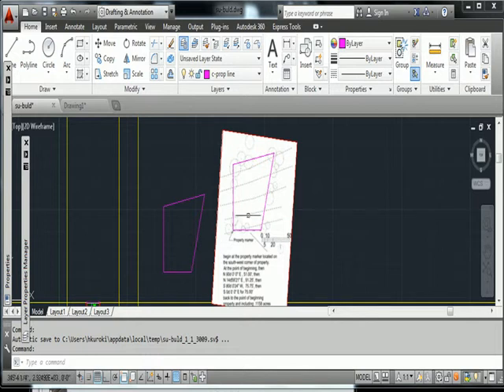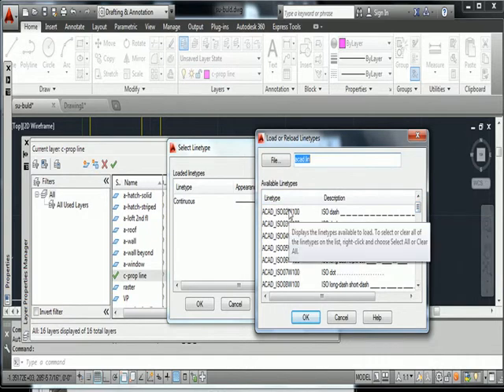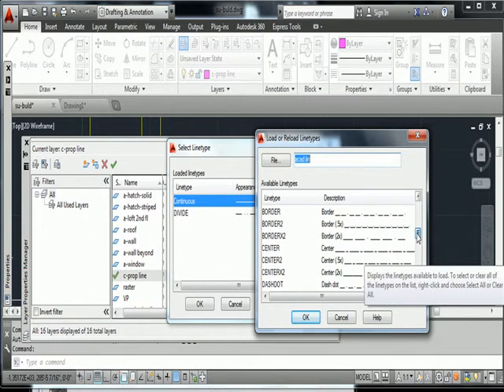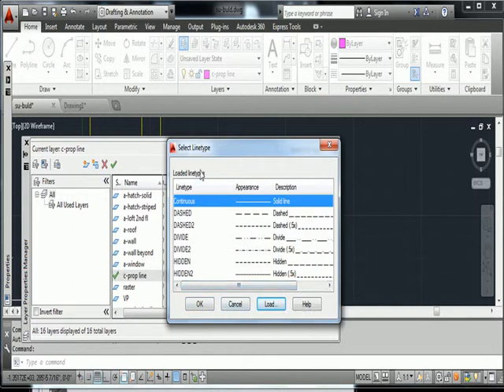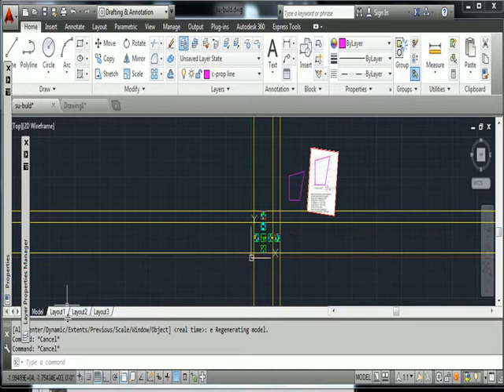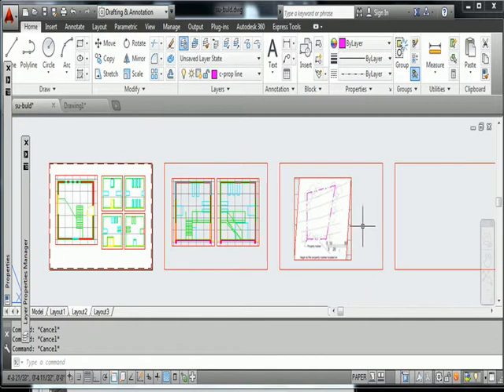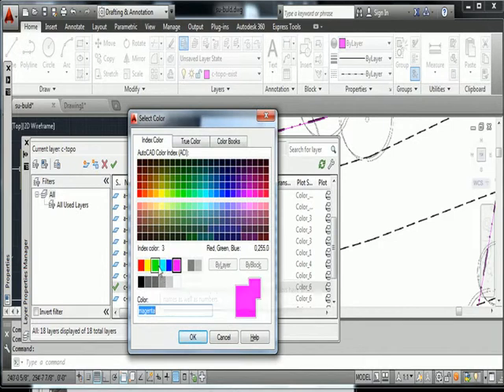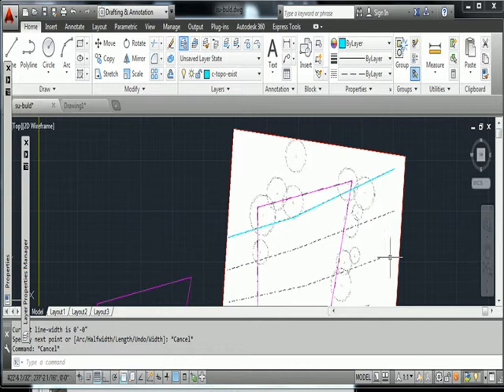Day 5-25 Linetype (AutoCad 2014)